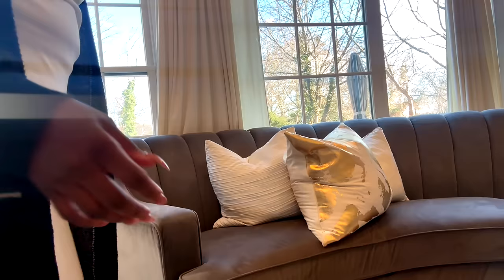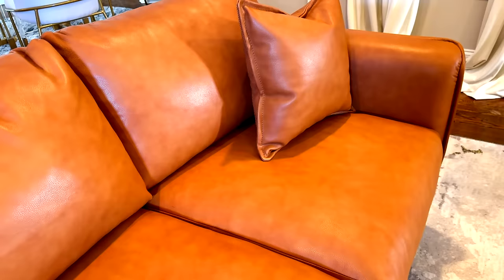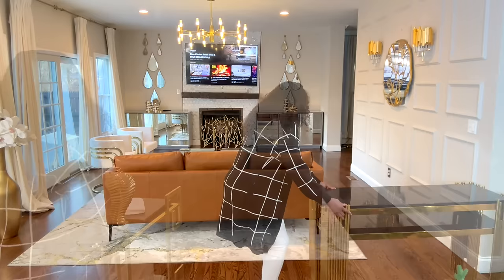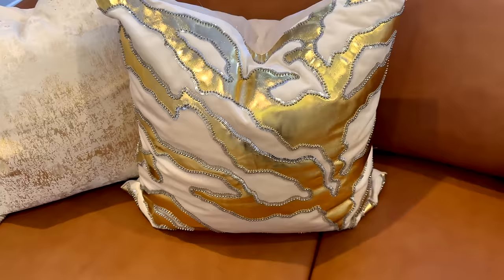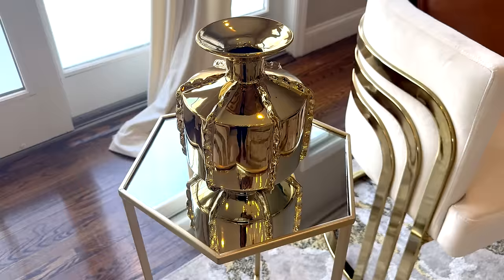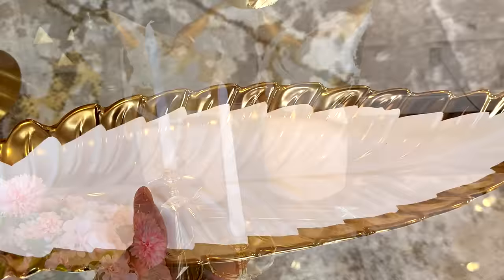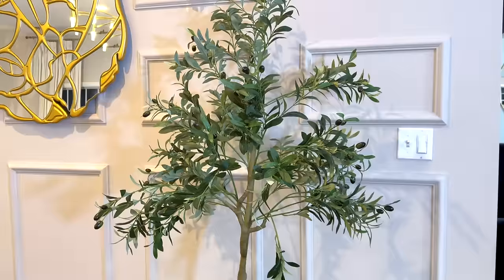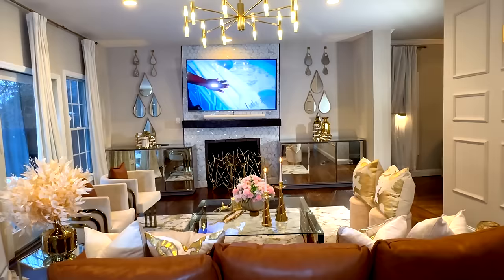MODERN GLAM LIVING ROOM MAKEOVER AND TOUR | NEW FURNITURE | LIVING ROOM DECORATING IDEAS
Today I am sharing a living room makeover.  I received a beautiful leather sofa from Valencia.  It is their 3 seater leather Jasper sofa in the color cognac.  It is very beautiful and comfortable sofa. Here is the link for it if you are interested.

3-seater Jasper Leather Sofa

Please check out the amazon's products below.

Animal print gold and ivory Pillow cover:  Ivory Gold Animal Print Velvet Pillow Cover 20"x20"

Amazon Product:
gold books
Olive Tree
Gold legs

// ABOUT DALOU
I am not a professional home designer. I am a mom of two boys who enjoy home decor and fashion.  I am experimenting while decorating my home on a budget to create a beautiful, glam, and happy home. Come along with me on the journey and let’s get to know each other.  Also, I love giving advice and helping others whether through fashion, business or home decor, or small bathroom ideas.